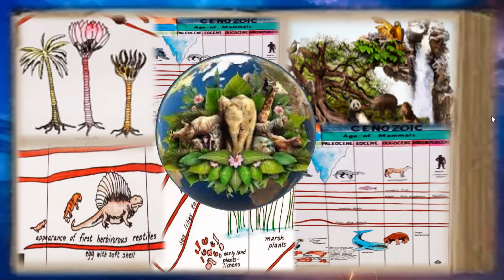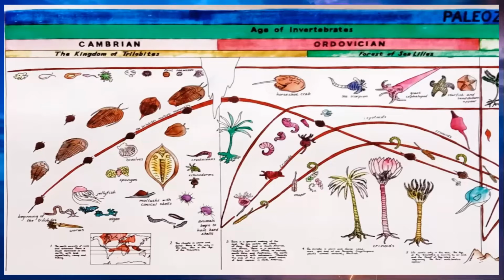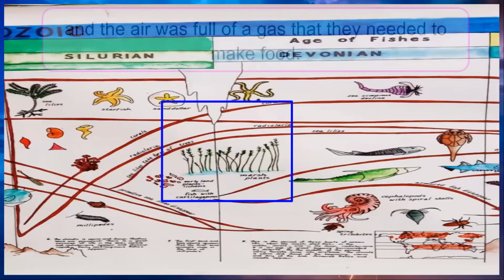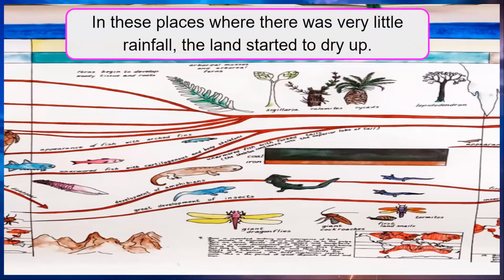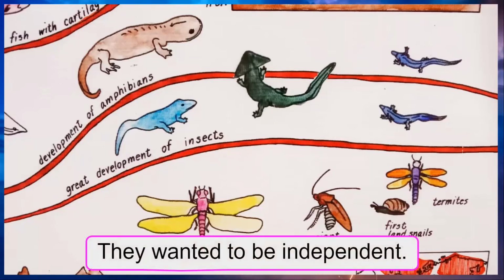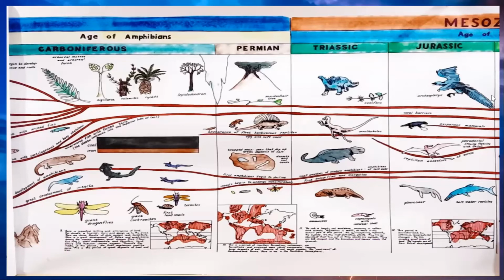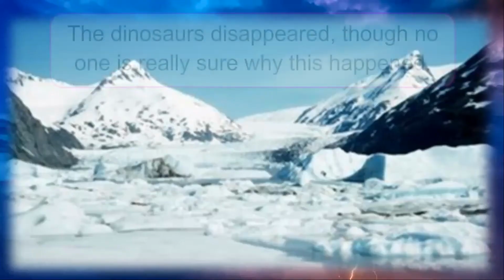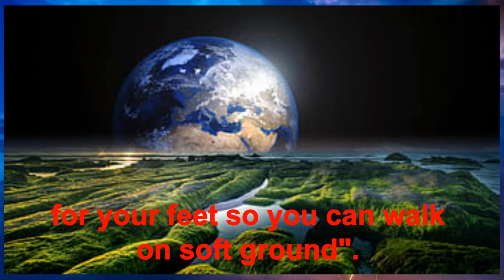Coming of Life Part 2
This video is made for children about the Coming of Life (Part 2). Pictures are taken from the internet and the Montessori chart.